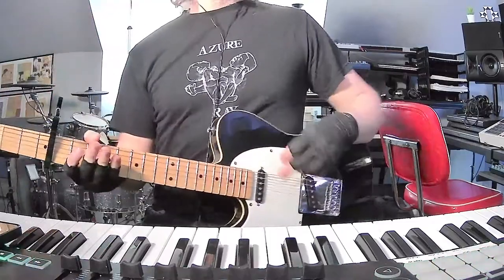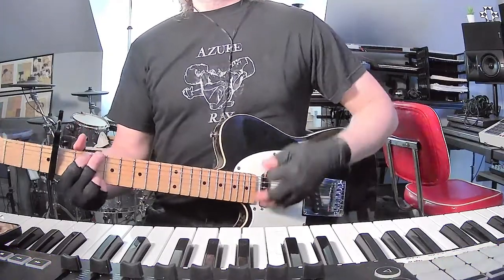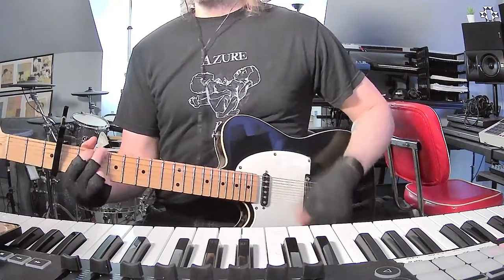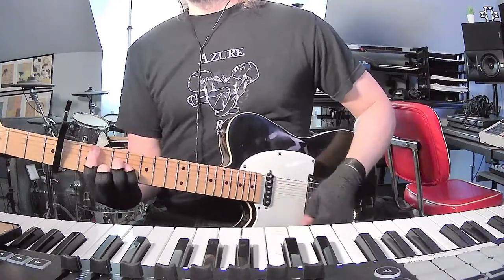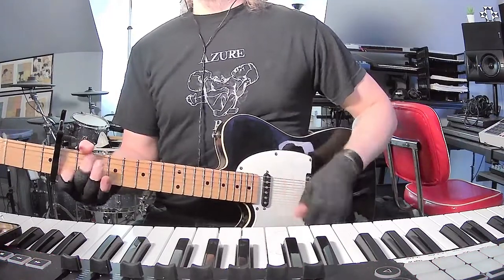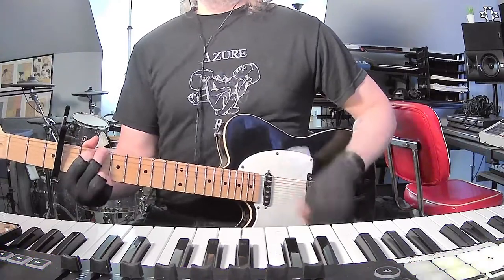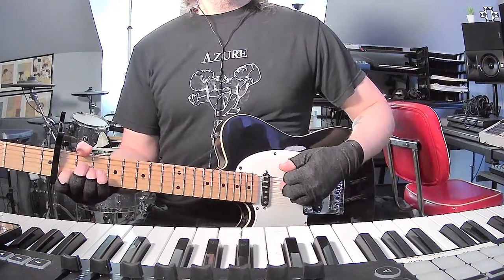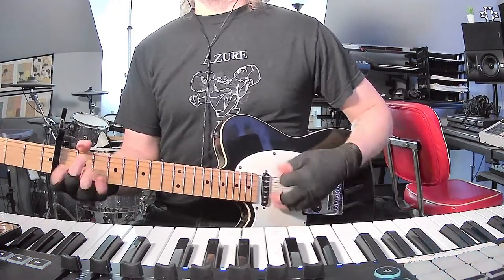Fountains of Wayne "Valley Winter Song" guitar & chords tutorial (short & to the point)